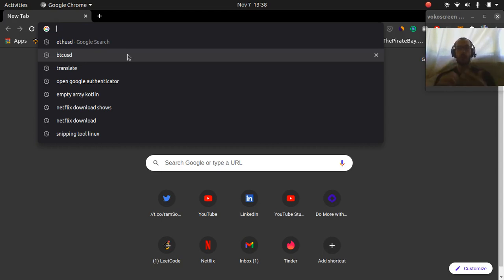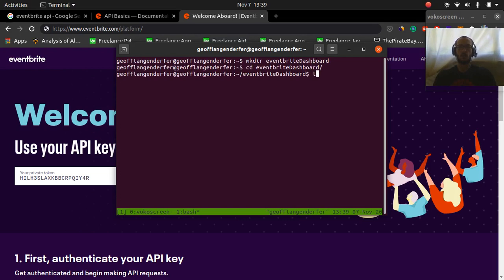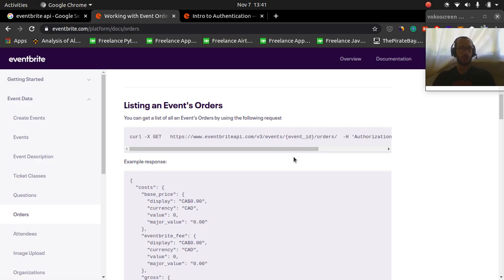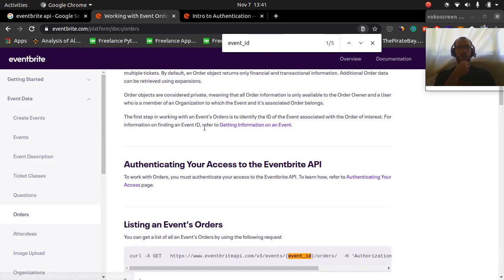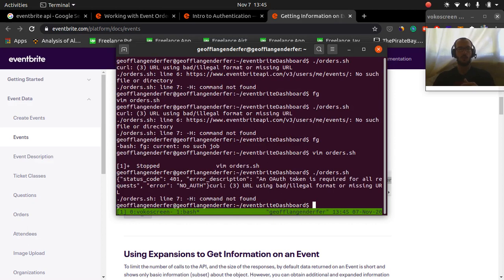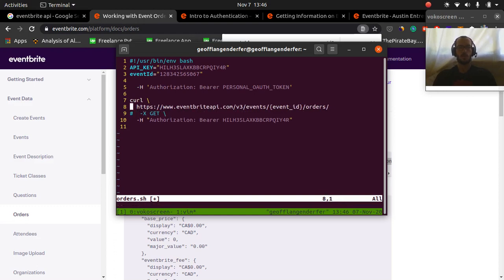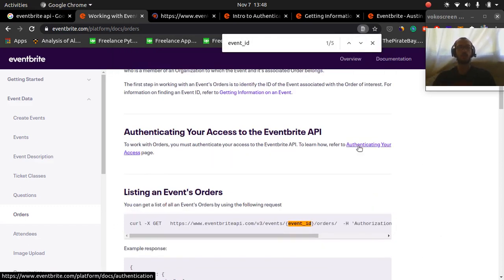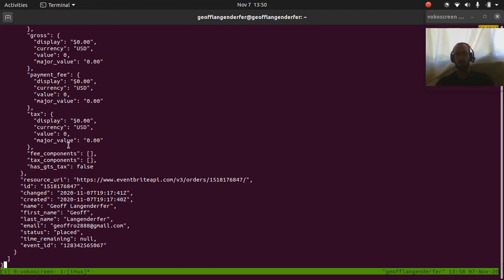eventbrite api tutorial 2020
how to:
- authenticate
- find event ids
- get event order details